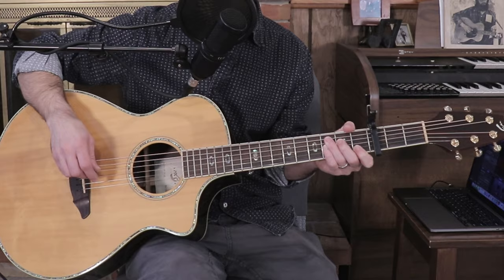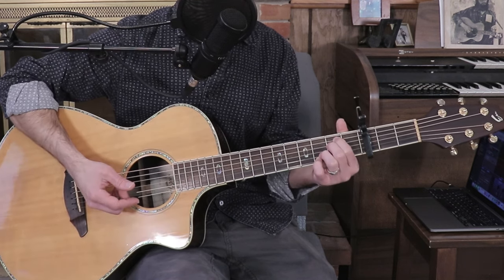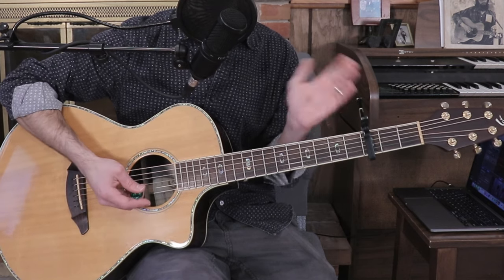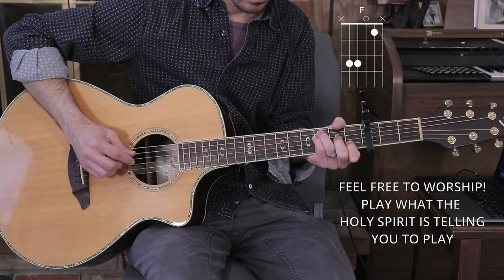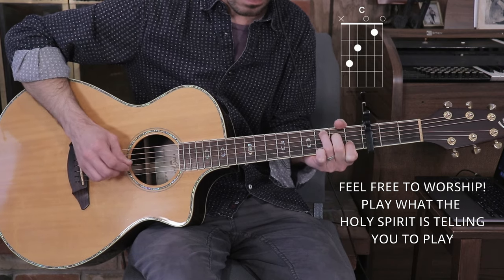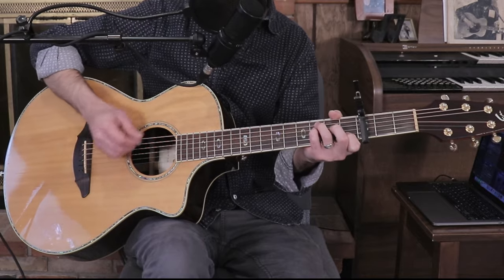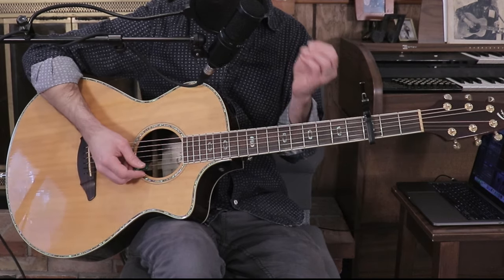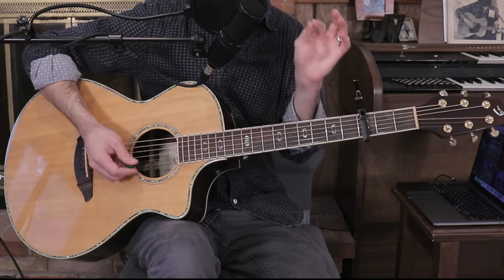Charity Gayle - Name Above all Names Guitar Tutorial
An acoustic guitar tutorial for Name Above all Names by Charity Gayle. Chords on screen 😎
If this tutorial helped you out, consider donating to my channel by clicking the "Thanks" button (click the ··· icon, then click "Thanks").  I appreciate your generosity!

Recommended Reads:
The Bible
Is Reality Optional? - Thomas Sowell
Live Your Truth and Other Lies - Alisa Childers
Between Heaven and the Real World - Steven Curtis Chapman
My Utmost for His Highest - Oswald Chambers
Answers to Tough Questions Skeptics Ask About the Christian Faith - Josh McDowell, Don Stewart
Saving Truth: Finding Meaning and Clarity in a Post-Truth World - Abdu Murray

Gear Used:
-Elixir Strings
-Audio Technica AT2020